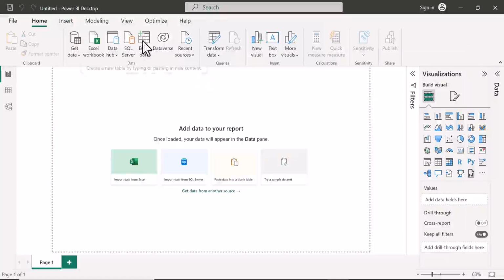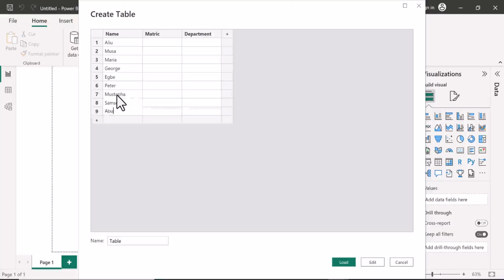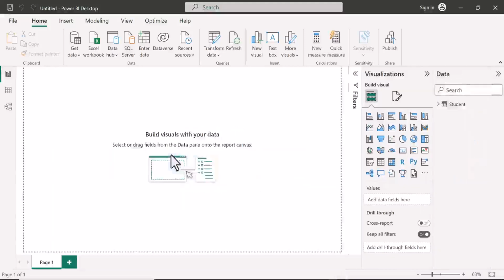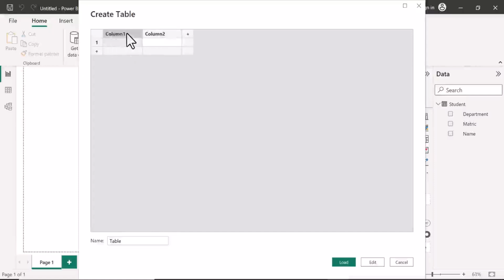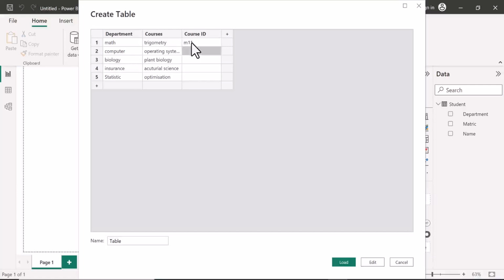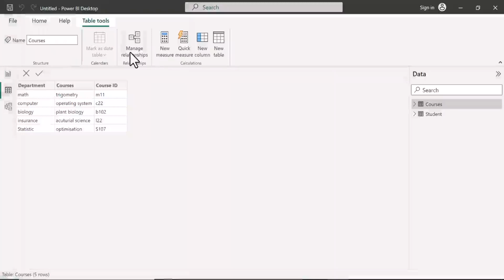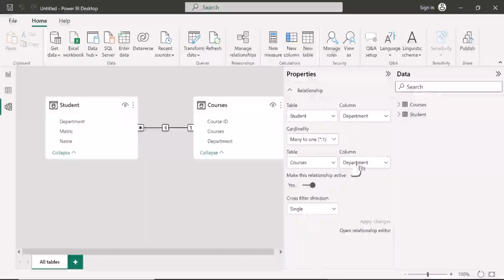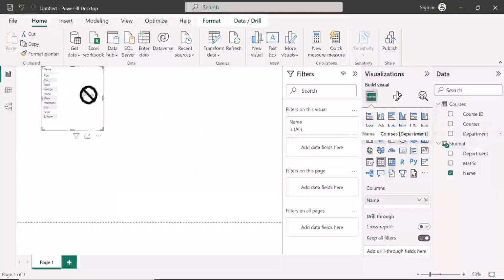Creation of table and data modelling on Powerbi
Tables in PowerBi, Data Modelling, PowerBi, Data Analysis, Business Analysis